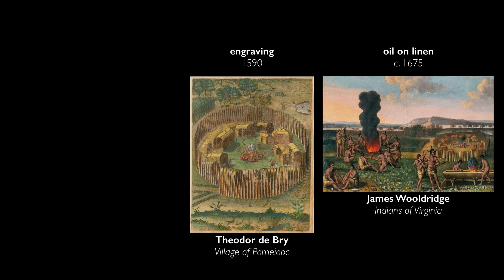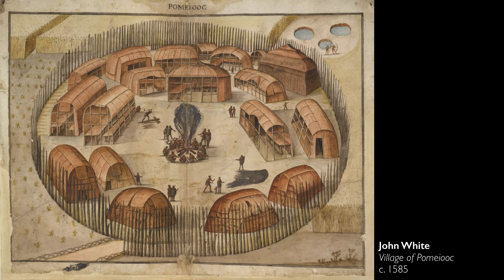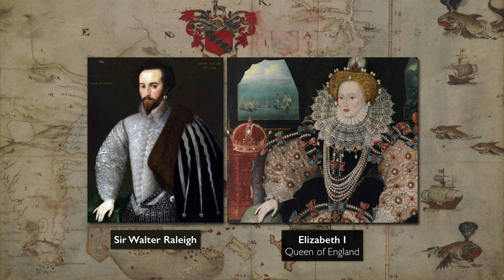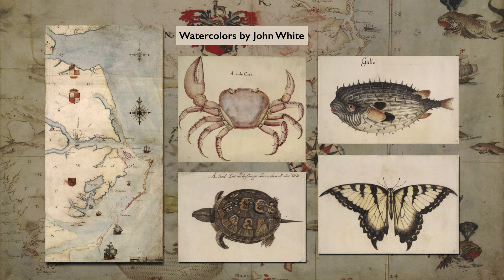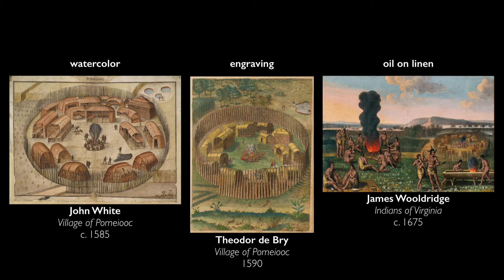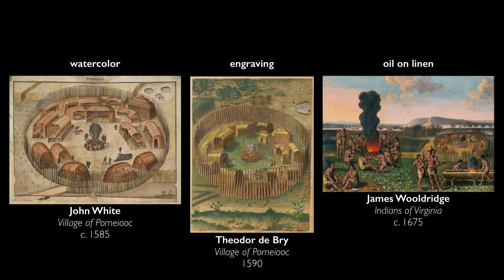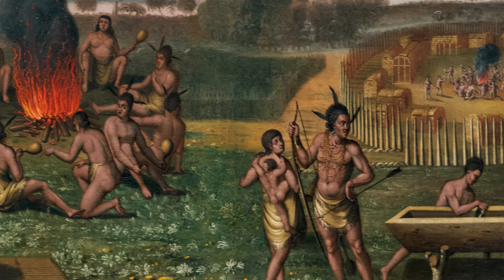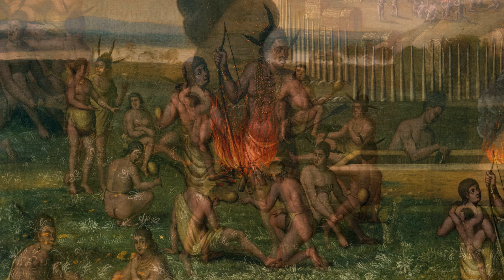Europe's earliest views of America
James Wooldridge, Indians of Virginia, c. 1675, oil on linen, 75.6 x 108.6 cm (Crystal Bridges Museum of American Art), a Seeing America video

Speakers: Dr. Mindy Besaw, Curator of American Art, Crystal Bridges Museum of American Art and Dr. Steven Zucker